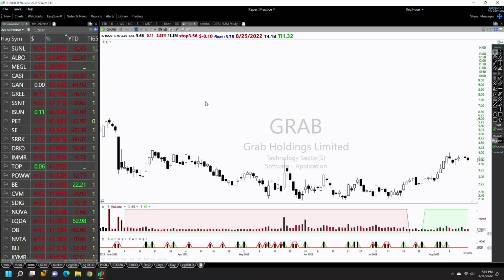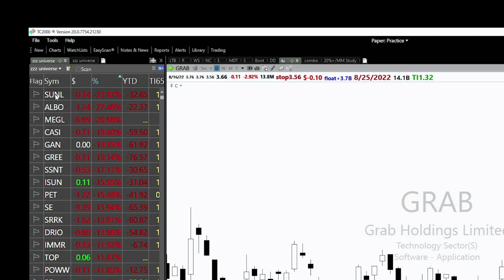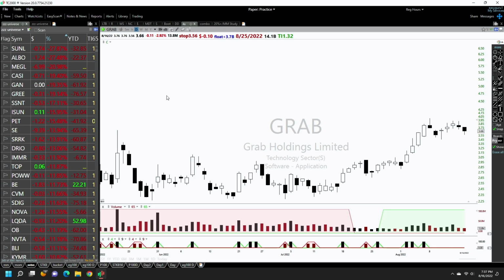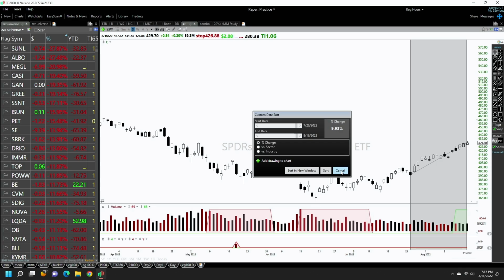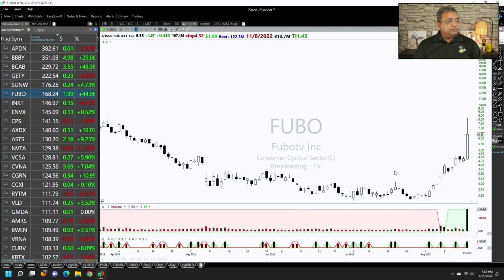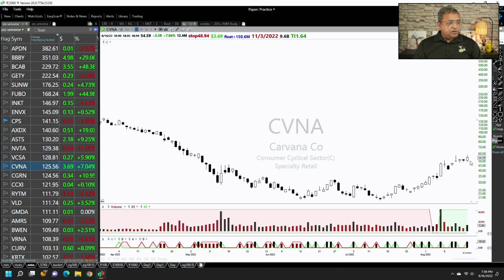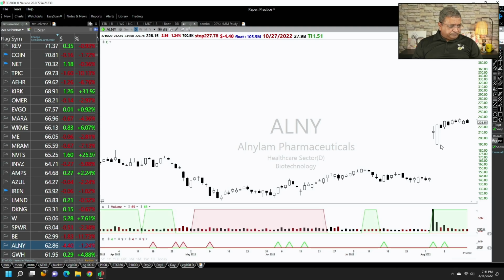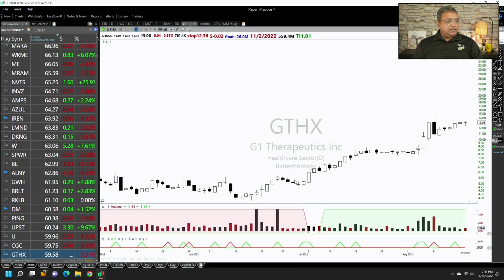Anchored momentum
How to use anchored momentum to find trading opportunities.